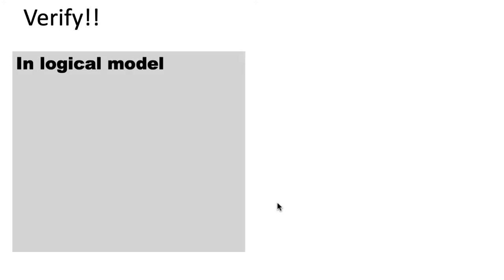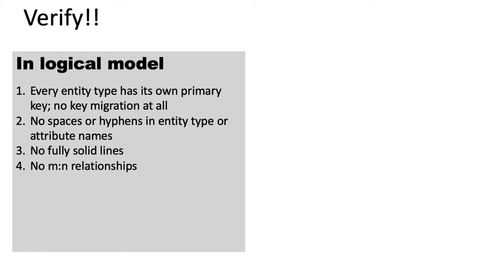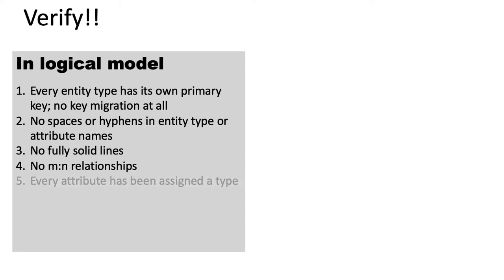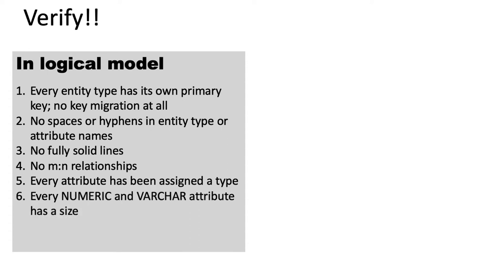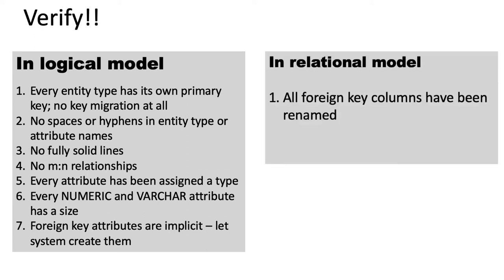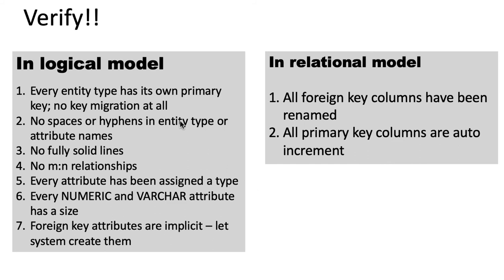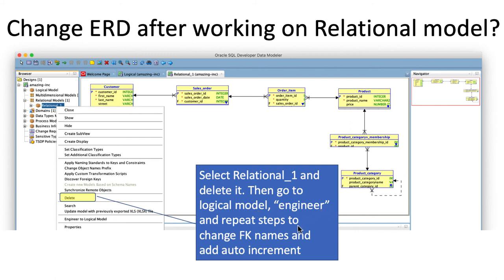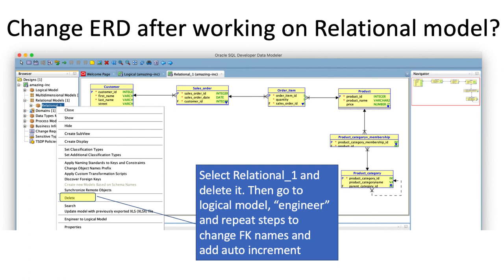App development with Oracle Data Modeler and APEX -- 5